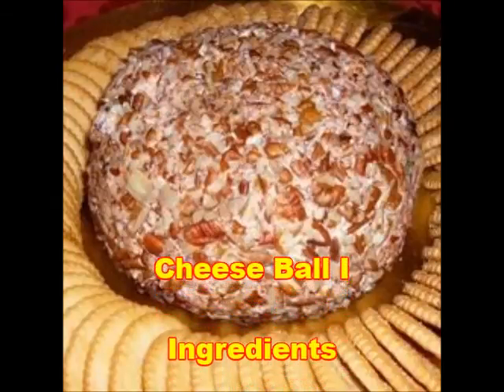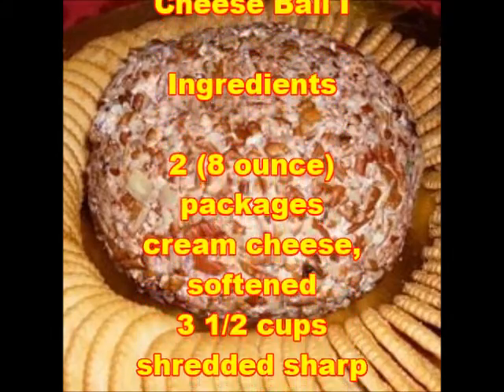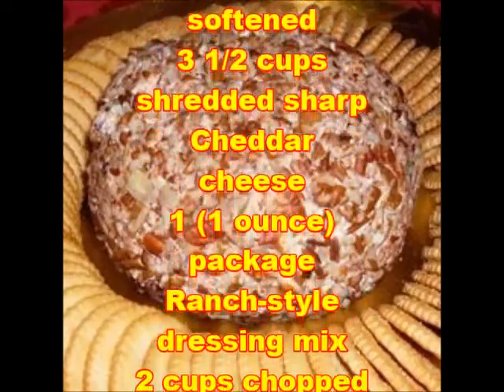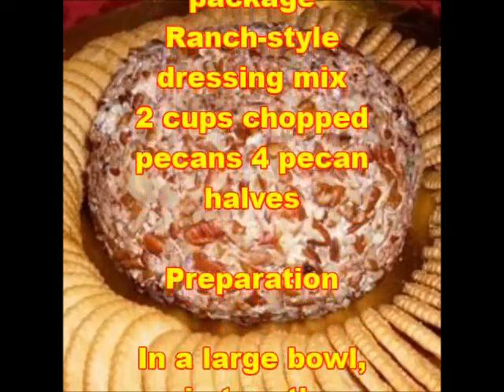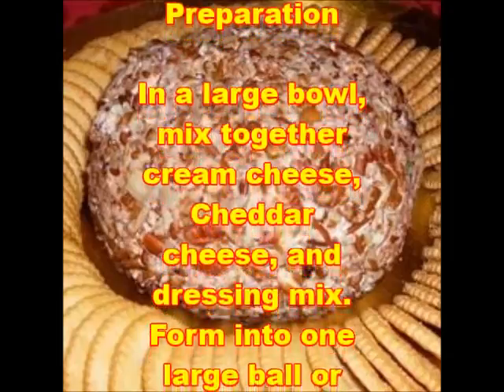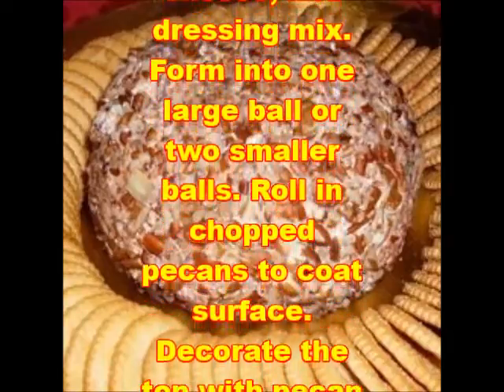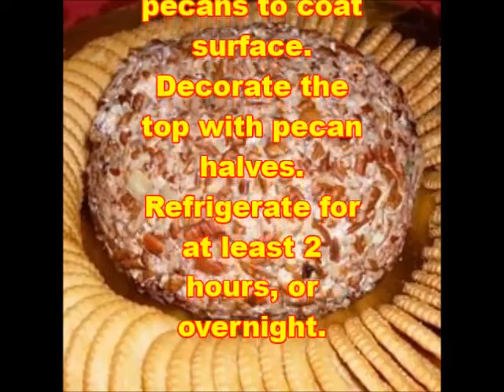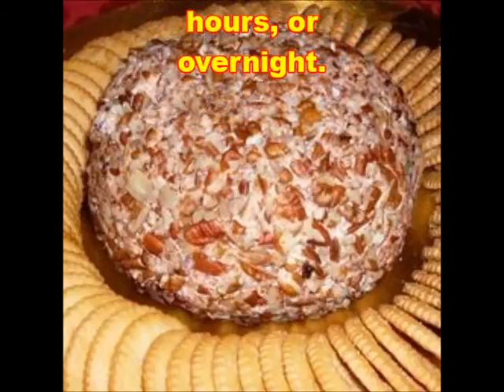Cheese Ball I